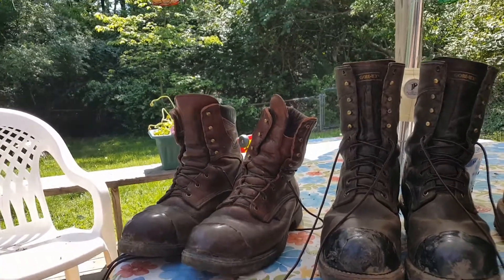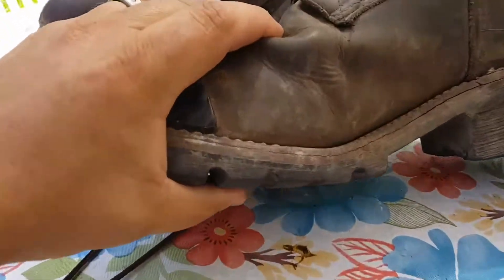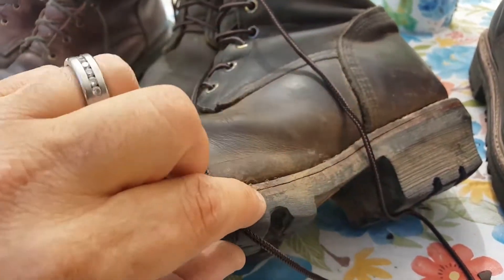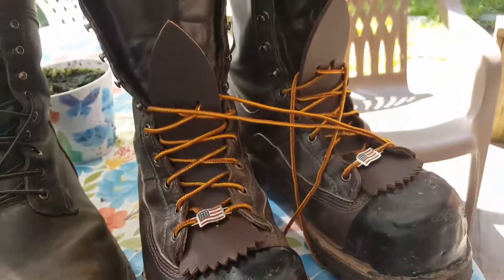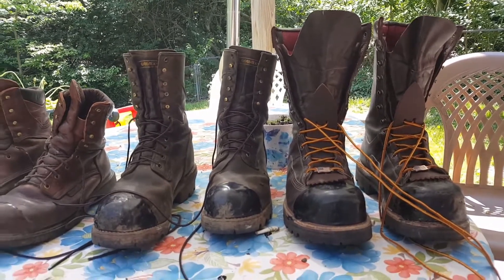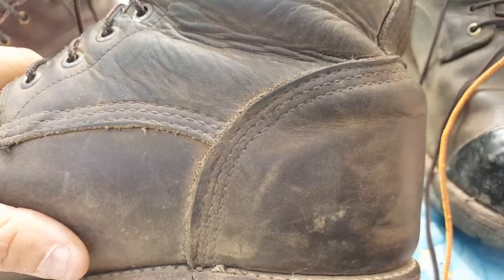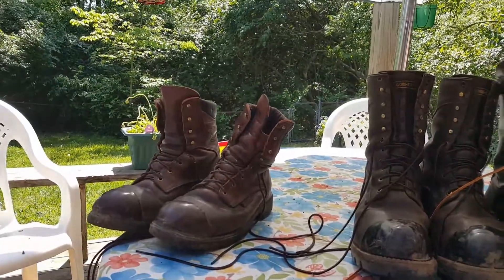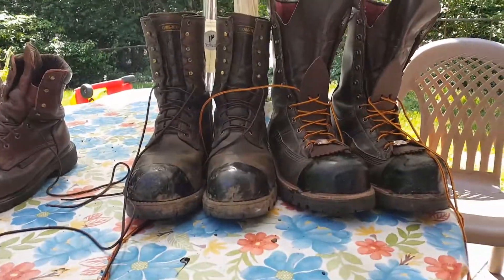Boot collection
Overview of my boot collection